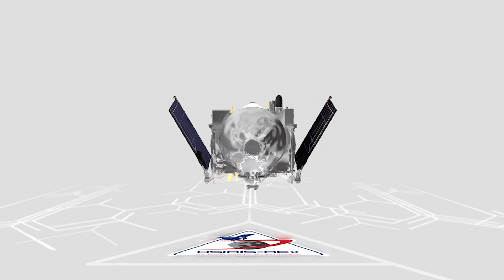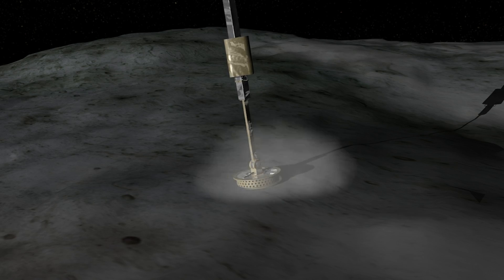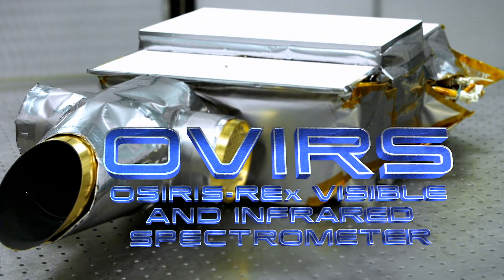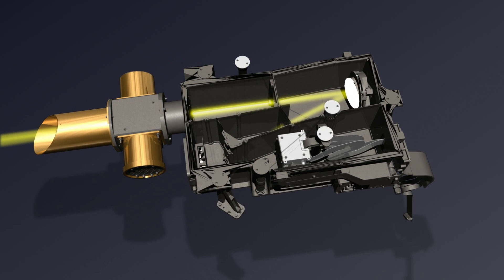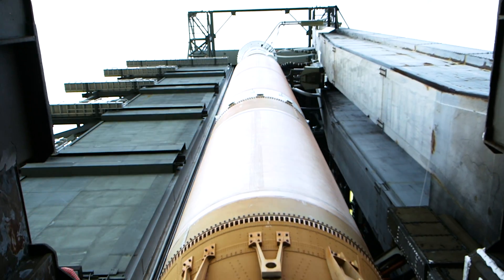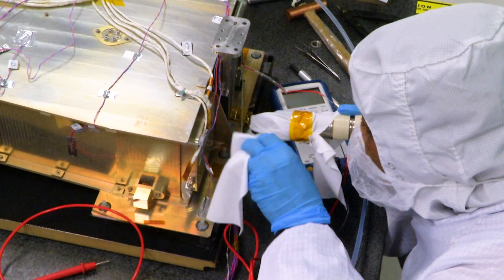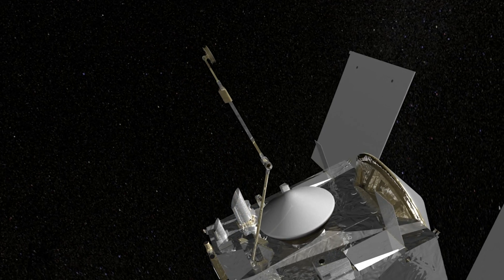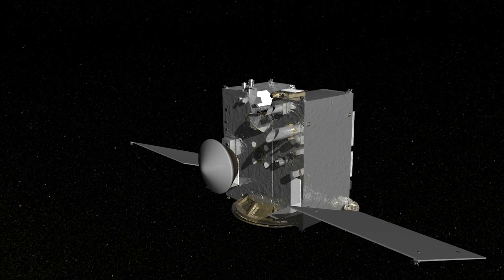OSIRIS-REx Tech – Surveying an Asteroid with Light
NASA's OSIRIS-REx spacecraft is on a mission explore to near-Earth asteroid Bennu, a carbon-rich body that may contain clues to the origins of life. OSIRIS-REx is equipped with a suite of technologies designed to map and study Bennu in unprecedented detail. The OSIRIS-REx Visible and Infrared Spectrometer, or OVIRS, will look at the asteroid's spectral signature to detect organics and other minerals. After OSIRIS-REx has thoroughly surveyed Bennu from orbit, will descend to the surface and collect a sample of the asteroid for return to Earth in 2023. In this video, OVIRS instrument scientists Dennis Reuter and Amy Simon discuss the challenges and rewards of sending a spectrometer into deep space.

This video is public domain.